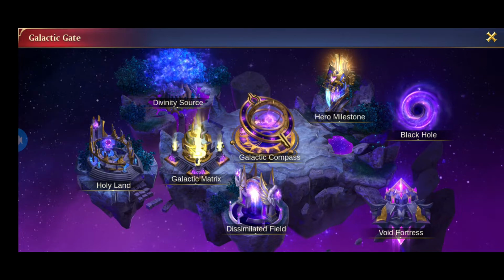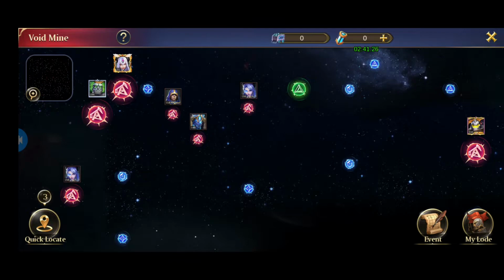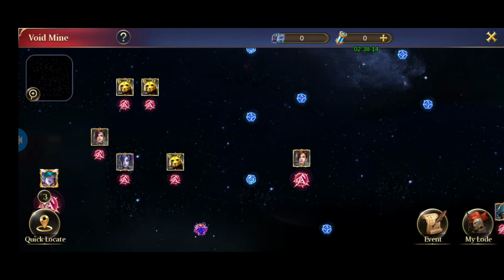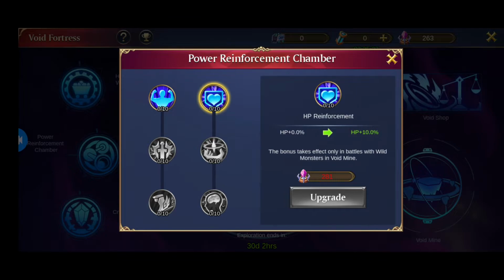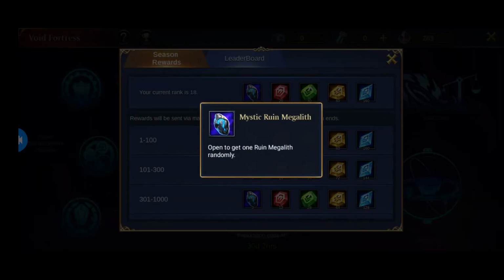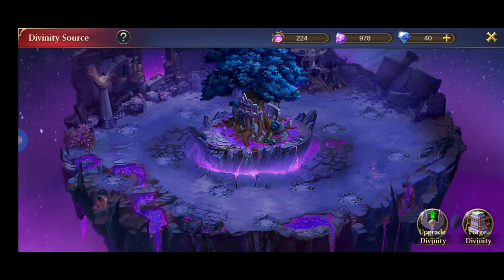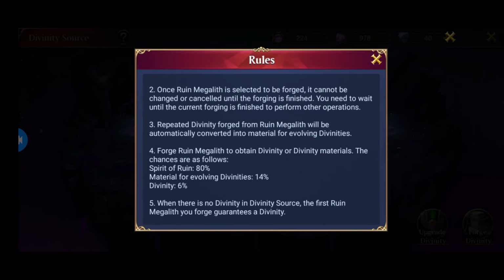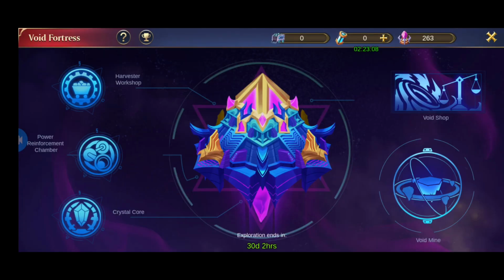Galactic Gate Update Confusing? Here's what you need to know!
Overview of the new features in Galactic Gate.

00:00 - Intro
00:38 - Void Mine
03:31 - Passive Rewards
04:37 - Wild Monster
05:38 - Challenge Crystals
06:18 - Harvesters
07:47 - Harvester Workshop
08:26 - Power Reinforcement Chamber
09:31 - Crystal Core
10:20 - Void Shop
11:48 - Season Rewards
14:20 - Divinity Source
15:01 - Divinity